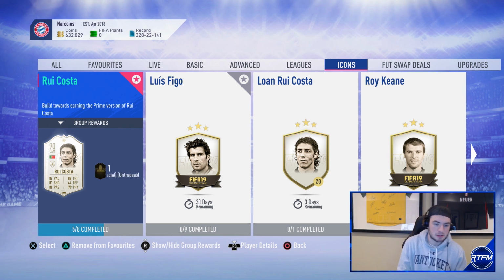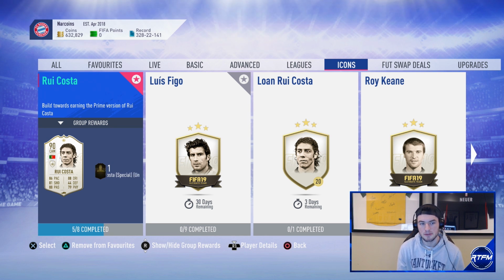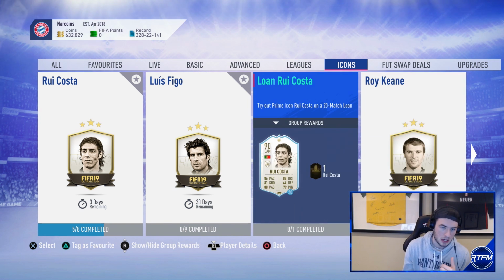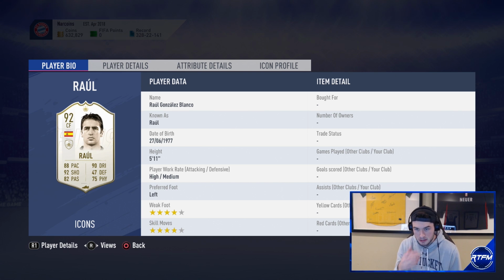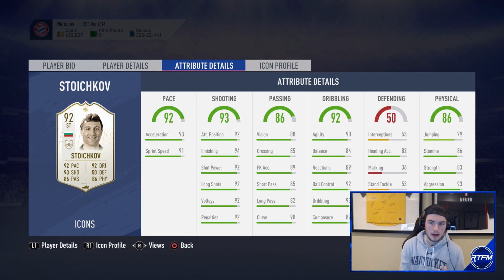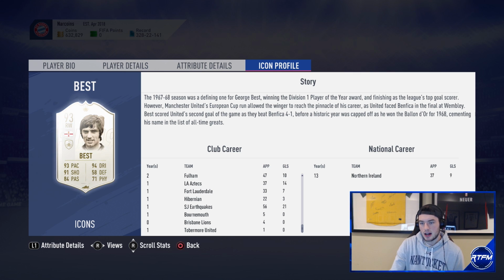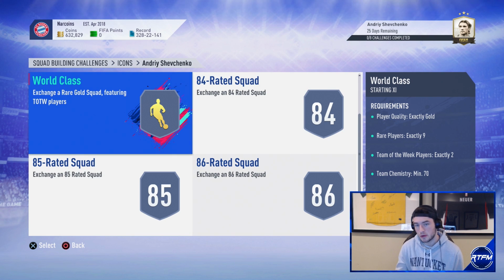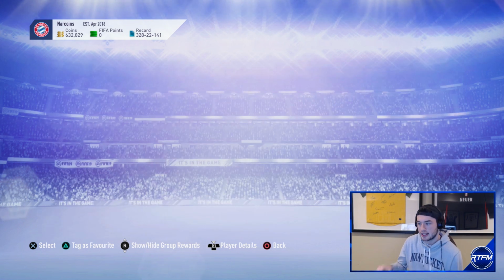THE BEST ICON SBCS AVAILABLE! FIFA 19 Ultimate Team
yo

FIFA 19